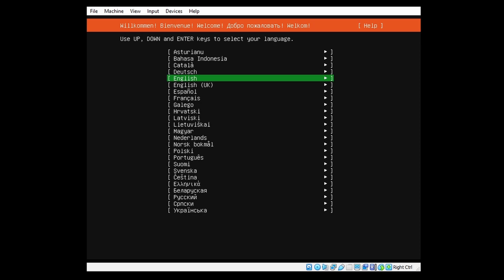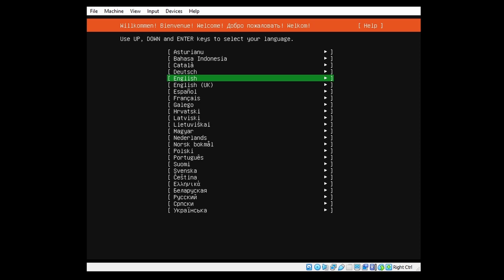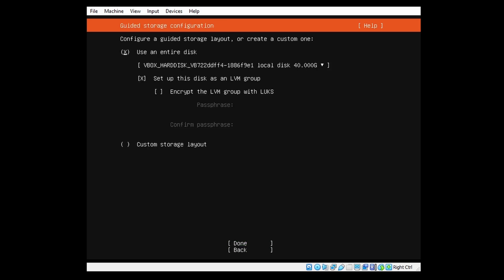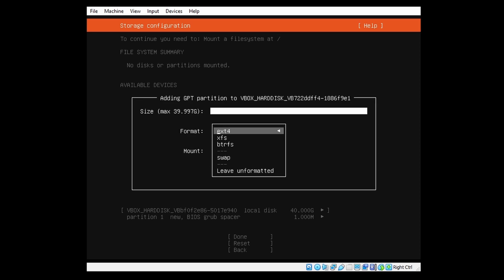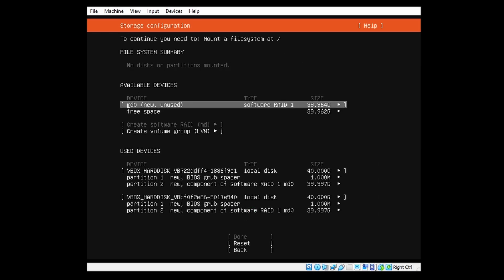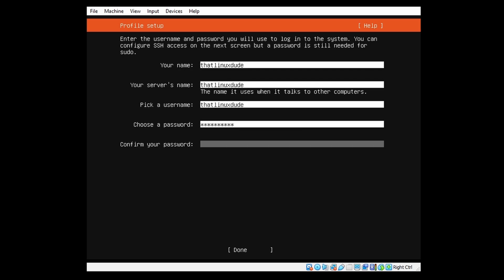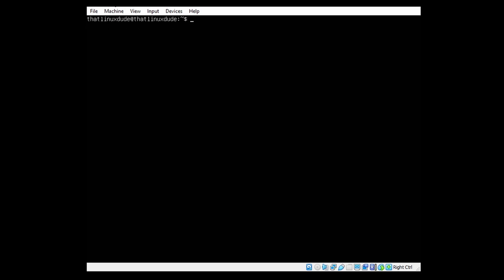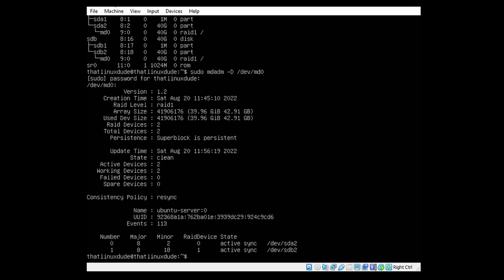How to install Ubuntu 22.04 LTS with software raid 1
A new guide on how to perform a software raid 1 installation on Ubuntu 22.04.

If you have any questions or suggestions just let me know!